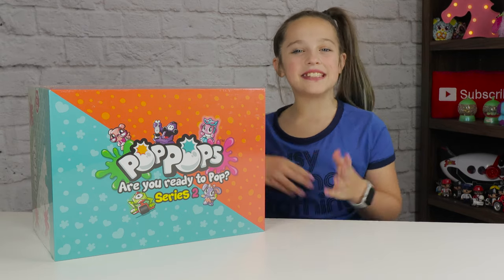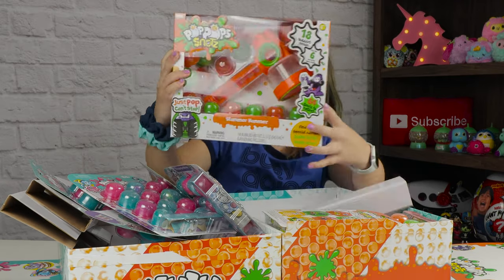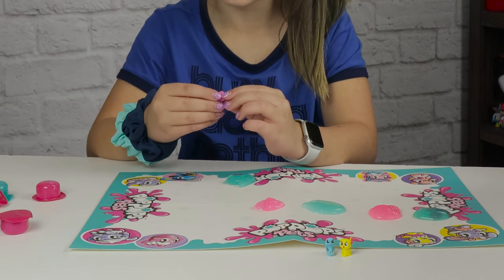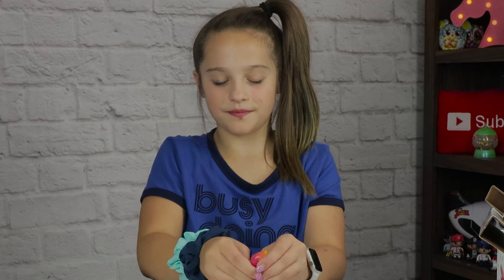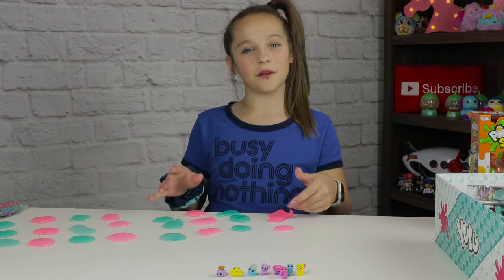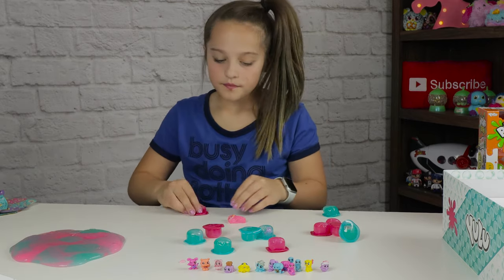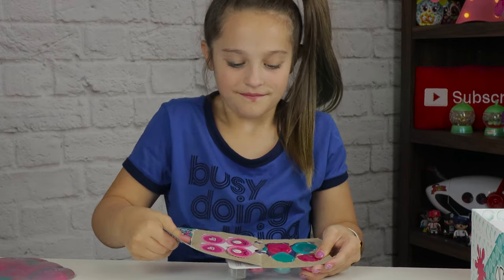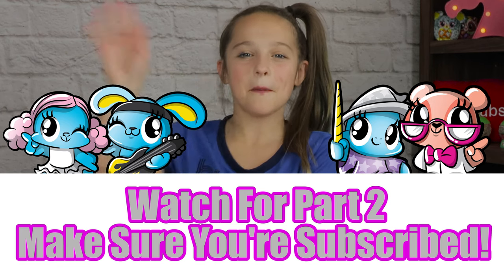NEW POP POPS PETS & POP POPS SNOTZ SERIES 2 | POPPING BUBBLES WITH SLIME SURPRISES INSIDE! PART 1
Thanks YULU for sending us a HUGE box of Pop Pops Pets and Pop Pops Snotz to unbox! This is the New Pop Pops Series 2!

Pop Pops Pets offers a combination of several of the best things in the world: fluffy slime, bubble popping, and the hunt for cute collectibles. Pop the slime filled bubbles and see if you can find one of the 60 collectible Pet characters.

For more Gooey fun, make sure you check out Part 2 for our unboxing of Pop Pops Snotz Series 2!

To watch our video Pop Pops Snotz Popping Bubbles with Slime Surprises Inside!

To watch our video Pop Pops Pets Slime | Popping Bubbles with Slime Surprises Inside!

For more information on Pop Pops Pets and Pop Pops Snotz visit YULU by clicking this

Do you have toys or kid related products you want reviewed or promoted?